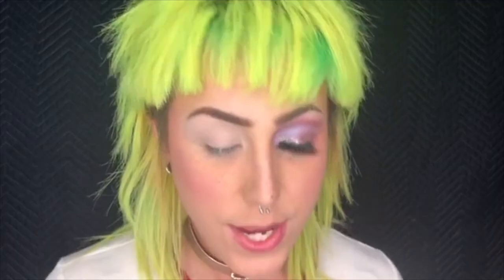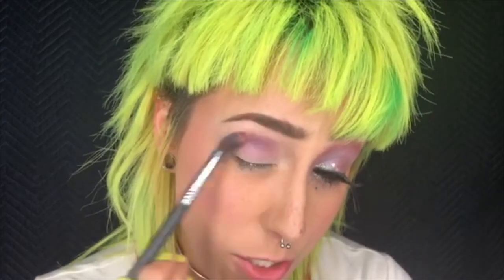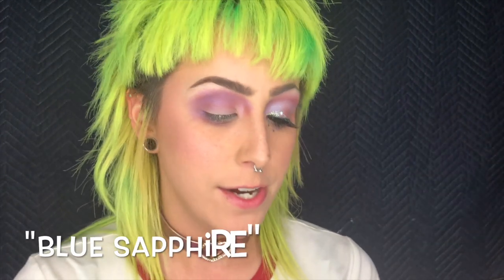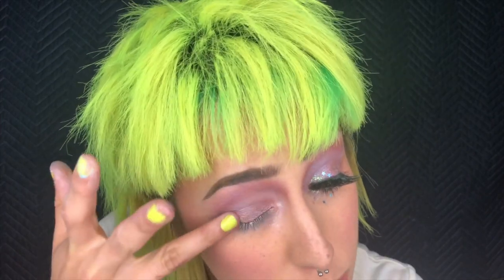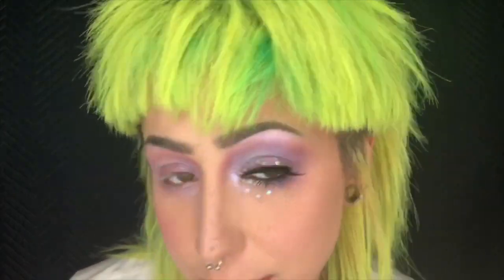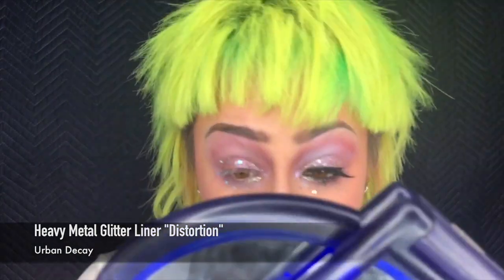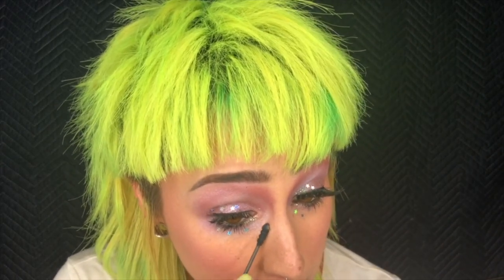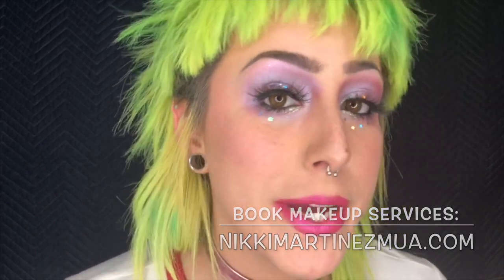SIMPLE! Holographic Alien Babe Festival Makeup Tutorial (Easy)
Need some makeup inspo for a music festival? Feeling a little out of this world? Want to try to experiment with color?

In this video, I demonstrate how to create a fun, yet simple, holographic smokey eye look. Perfect for festivals, parties or just to express your unique self!

PRODUCTS USED:
•SMASHBOX: Lid Primer in "White"
•SYZYGY: Comet Crush Palette
•KAT VON D BEAUTY: Alchemist Palette
•LIT COSMETICS: "You're a Star" Glitter
•URBAN DECAY: Heavy Metal Glitter Liner in "Distortion"

I love taking video recommendations! Leave 'em in the comments!